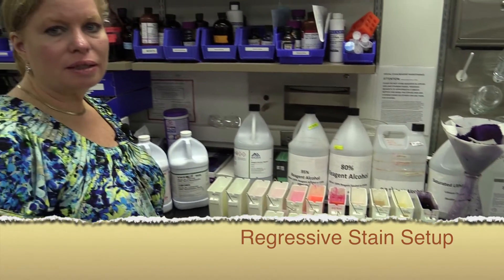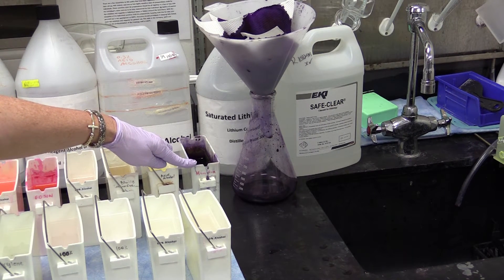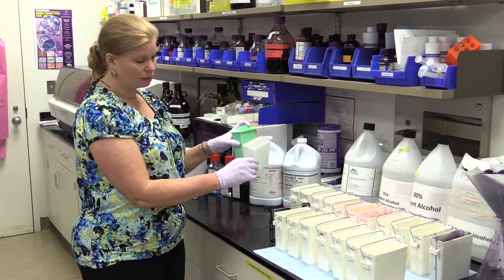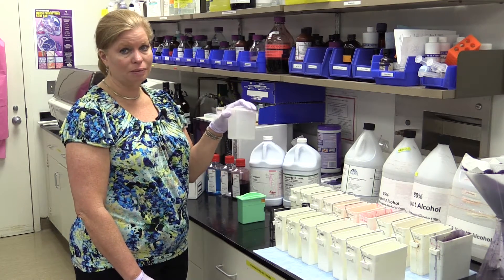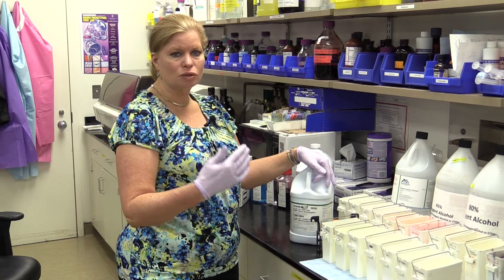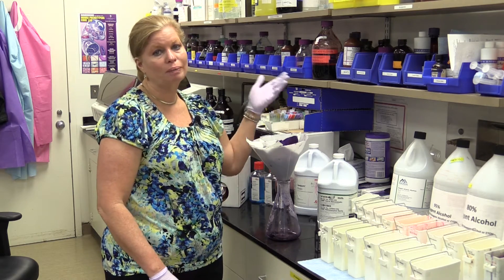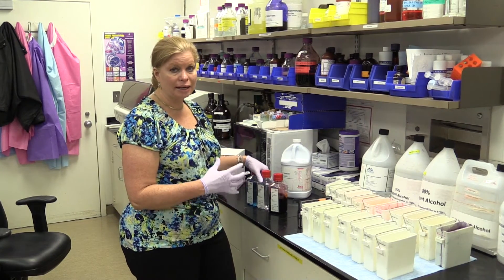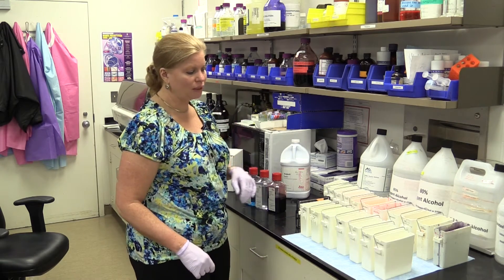H&E Regressive Stain Setup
(Regressive Harris Hematoxylin and Eosin Staining)

SAFETY: Follow all safety precautions on labels and your laboratory procedures.
Your local ordnance may not allow dumping chemicals into the water system. This tutorial is not meant to be considered the definitive source. It should be used rather as a guide, and it is not guarantee that all information contained herein is accurate.